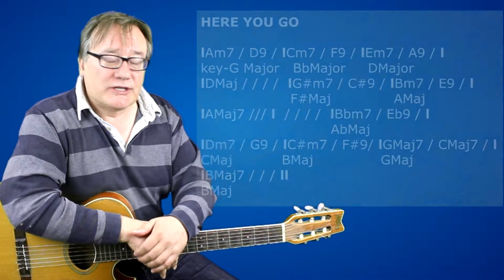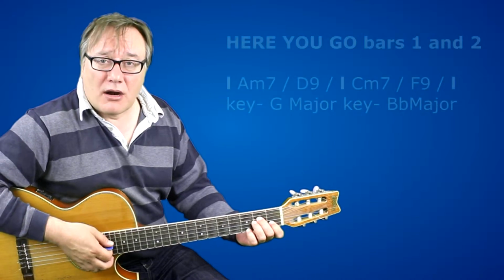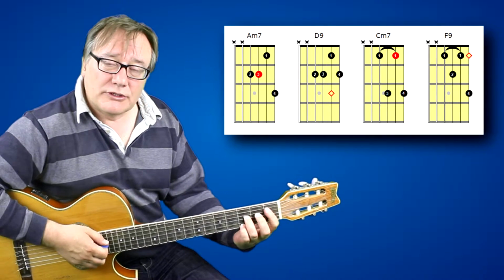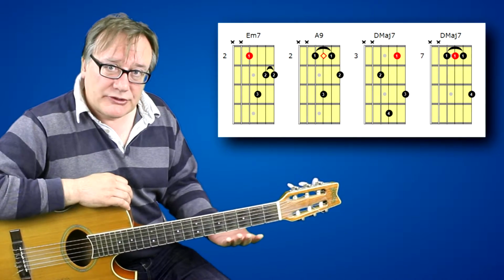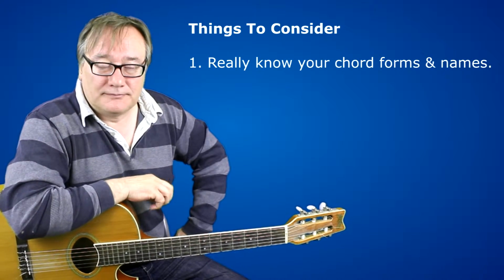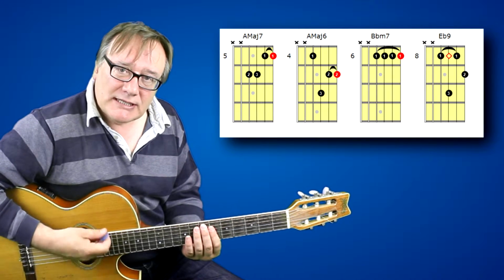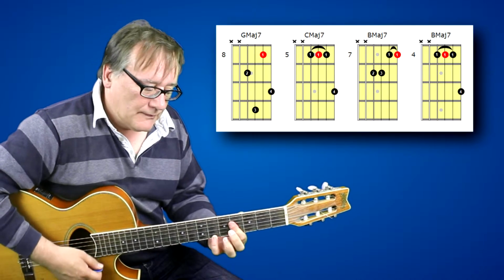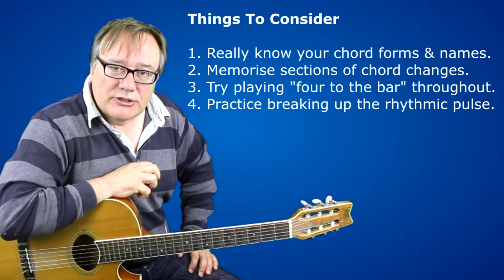Drop Two Voicings Uncovered Lesson 13 - Playing Over A Jazz Chord Progression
This is the final video in the advanced chords playlist which features an original song which will focus your mind on playing over jazz progressions. Here You Go is a reasonably challenging piece which goes through multiple keys throughout and exemplifies playing chords in close proximity as well as across the neck.

Guitar players who do not have the book can download the free pdf and backing tracks. Guitarists who own the book benefit from an extra backing track at a slower tempo as well as further examples giving chord ideas over the progression.

Regular Cleaning
String Care
Proper Storage
Humidify Your Guitar
Adjusting Action and Intonation
Tighten Loose Hardware
Polish Your Guitar
Protect Your Guitar During Travel
Inspect for Damage
Regular Maintenance Check-ups